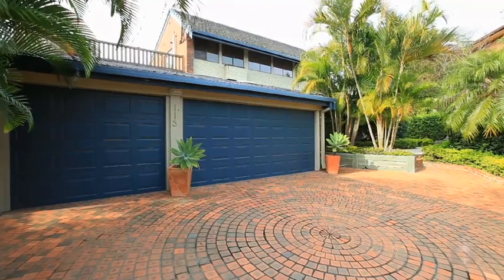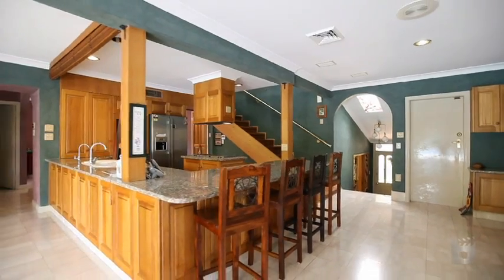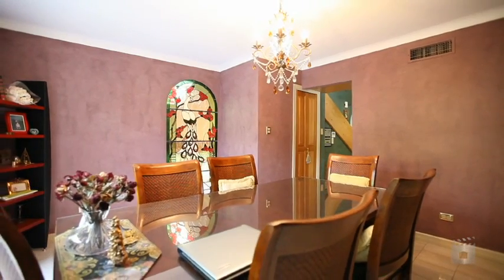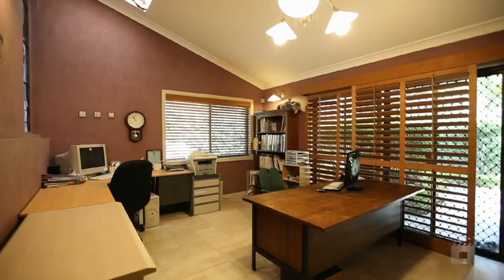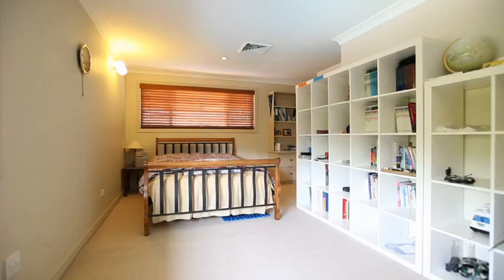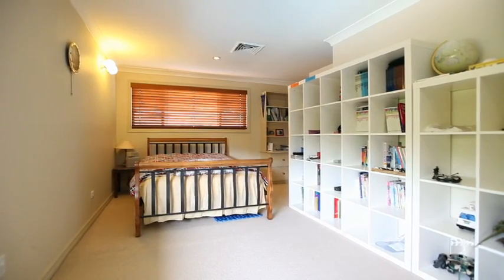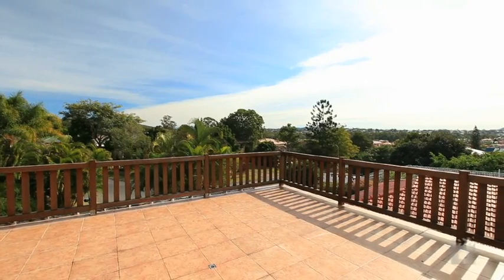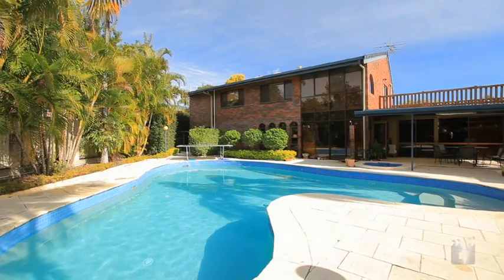115 Garie Street Wishart by Adam Gibson and James Bell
Make no mistake; this home needs to be sold quickly so the owner has reduced his expectations to meet the market and hopefully achieve a quick sale. Not only must the owner sell quickly, this home has all the features you need and even more that you want!

The homes façade sets the tone early as you are greeted by tropical gardens, cascading waterfalls through multiple fish ponds and designer lead lighting. Spread over three levels, the ground floor features the triple lock up garage and a fully equipped office with separate entry for those with a home business.

Upon entry to the main level you are welcomed by immaculately tiled floors that run throughout the wide open living areas and spill out to the large paved alfresco pool area hidden behind plantation shutters.

A real feature of the home is the timber and granite kitchen with modular cook top and an abundance of work and cupboard space. A breakfast bar runs around the outside of the kitchen and leads to the well appointed wine bar complete with wine storage, double sinks and dishwasher.

To the north is the formal lounge with walk in storage and floor to ceiling glass that overlooks one of the biggest pools in the area, complete with spa and lush low maintenance gardens. Also on the main living level is your own sauna, additional bathroom, large laundry and a formal dining room, perfect for entertaining on a cool winter's night.

Upstairs via the timber staircase is the bedroom level which features oversize bedrooms all with built in robes with the second bedroom having its own study. The spacious master retreat has loads of wardrobe space, an ensuite with spa bath and a large deck that takes in views over the surrounding area.

Set on a 812m2 block, an intercom system runs throughout the home as does a vacumaid, air conditioning and security system to ensure life is just that little bit easier. There are so many hidden features in this home that continue to add value and an inspection is a must to appreciate the 'grandness' of this property.

Located in a highly sought after street, the home is close to an array of public and private schools, Griffith University, 2 Westfield Shopping Centres, Hospitals, public transport and Brisbane CBD, QUT and Brisbane International Airport are within 25 minutes by car.

So if you have been looking for a LOT more for your money, this is not an opportunity to be missed. This home proves that you can buy more for less!

Buying Details

Price
Make an offer! Owner needs a quick sale!
Inspect
By appointment or view website for open times
Adam Gibson 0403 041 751 | James Bell 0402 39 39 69

A Sustainability Declaration is available from the agent